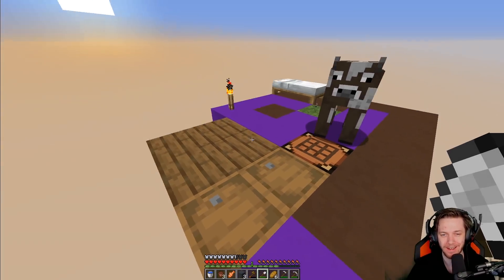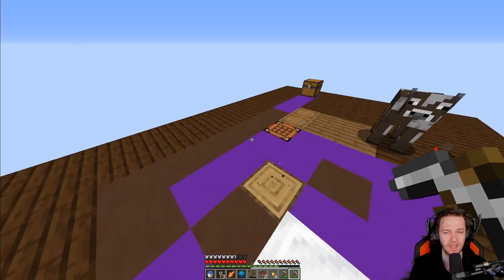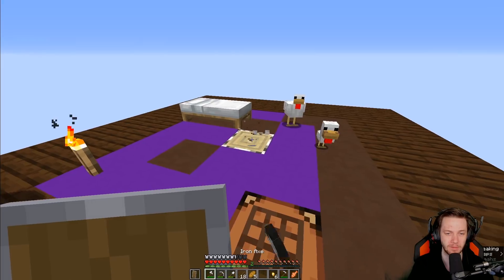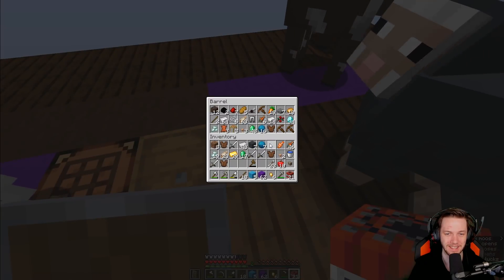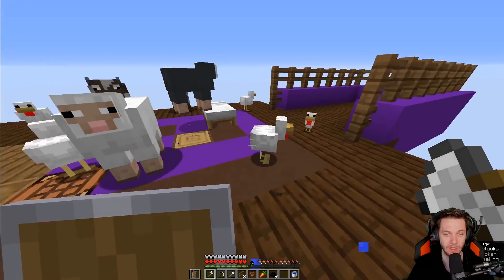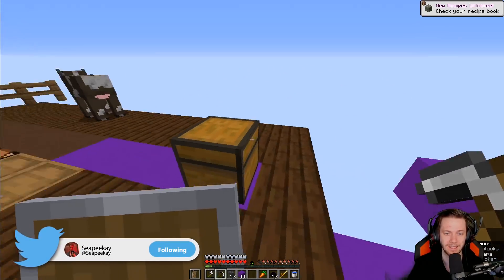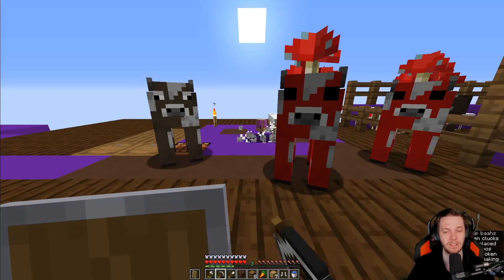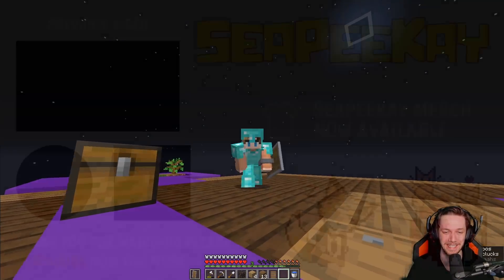The Most OP TNT - Randomized Minecraft One Block Skyblock(02)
Today We play Minecraft Skyblock but you only get 1 block, in this minecraft skyblock series, we started a skyblock island with only 1 block, that 1 block then changes and we can slowly start to build an awesome skyblock island! this episode has some great fun where we try to make our ranodmized skyblock island, into something incredible!

► Seapeekay Minecraft Server: play.pixelpunchers.net
► Seapeekay is the best minecraft video maker ever i swear.